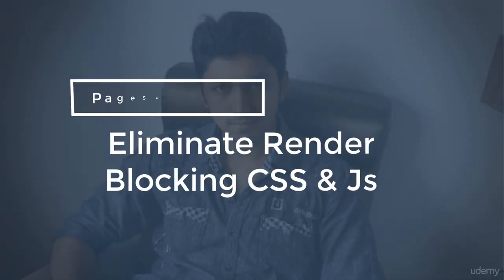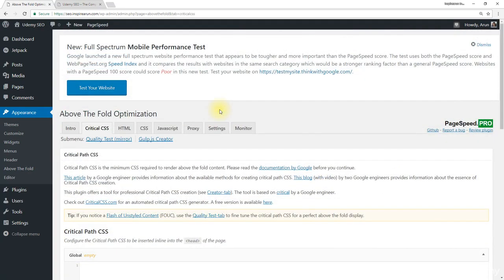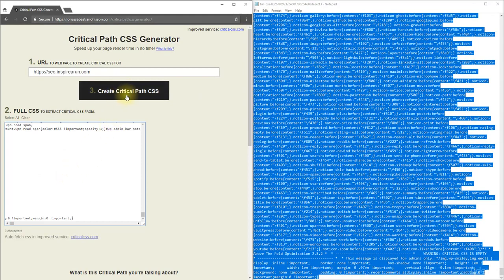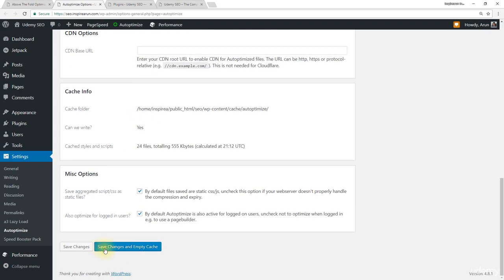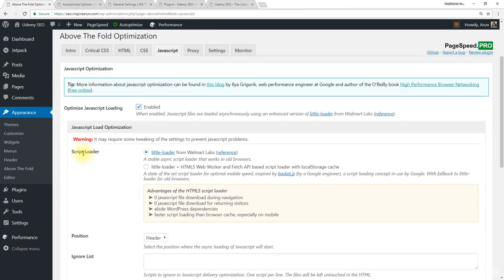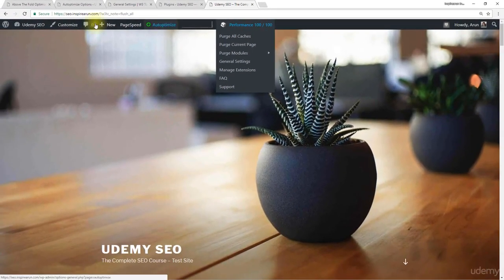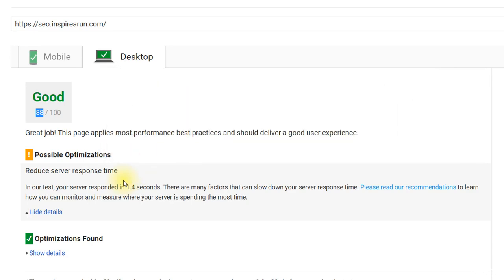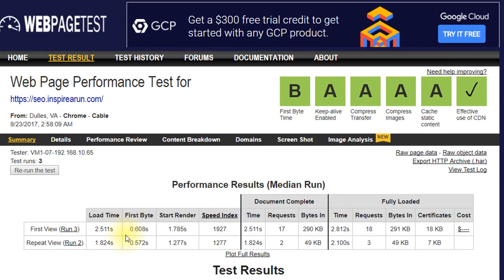Pagespeed Complete SEO Guide: 12. Eliminate render blocking CSS and Js PST 1B